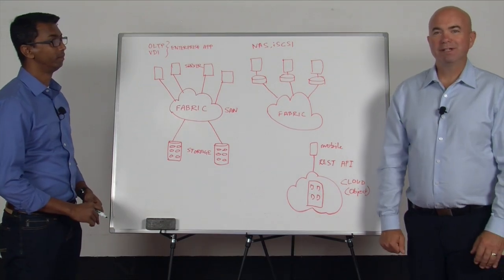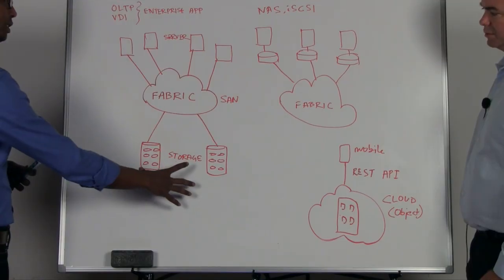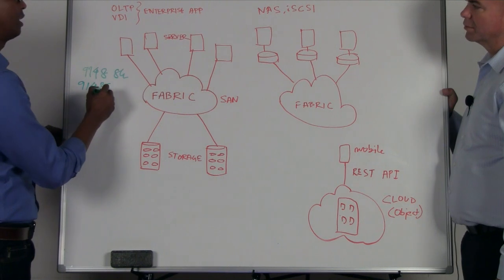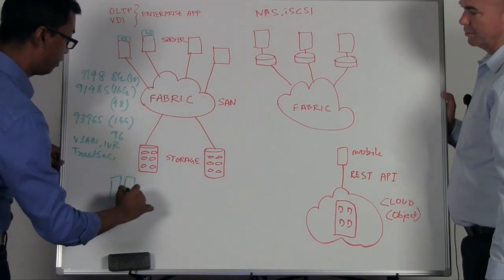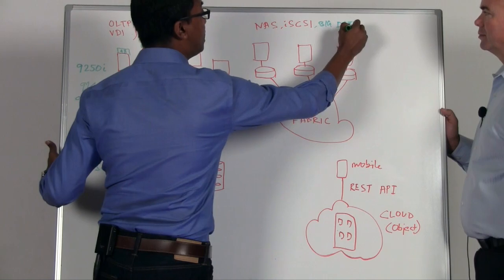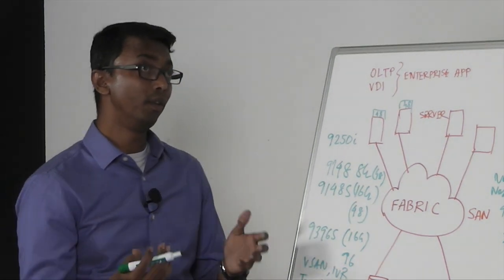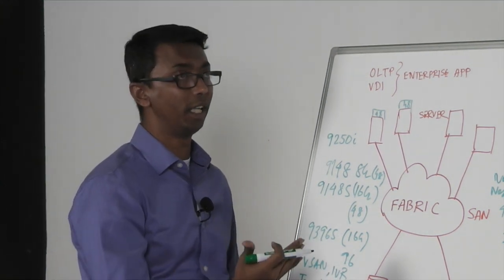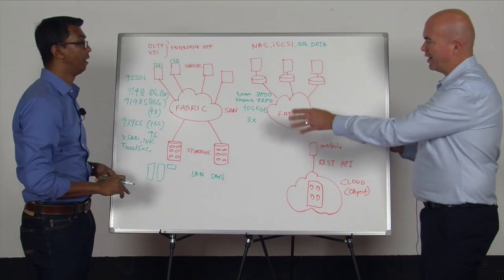VMworld Infrastructures - Fibre, IP Storage and the Cloud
The data center infrastructure is evolving. At the core is the Fibre Channel SAN, which is itself evolving gain speed and capabilities like 16Gbps bandwidth. Then there is the move toward next generation applications that often count on IP-based storage. Finally, there is the cloud and the role it will play in the data center.

In this ChalkTalk Video, George Crump, Lead Analyst at Storage Switzerland and Saptarshi Sengupta, Product Marketing Manager at Cisco discuss the evolution of data center infrastructure and how IT professionals can address today's needs while planning for future demand.